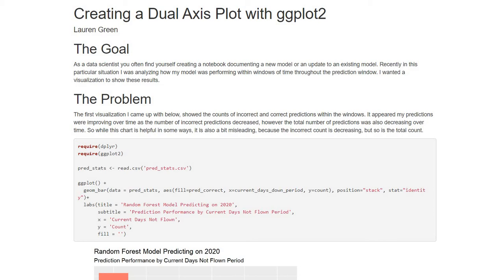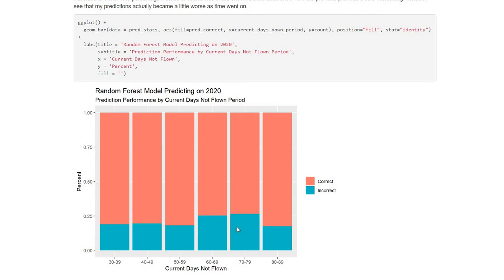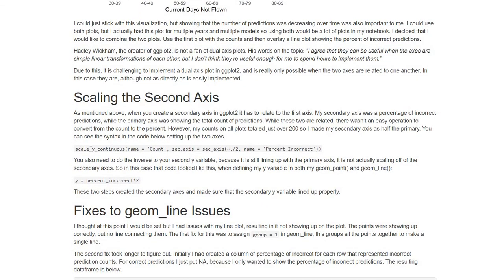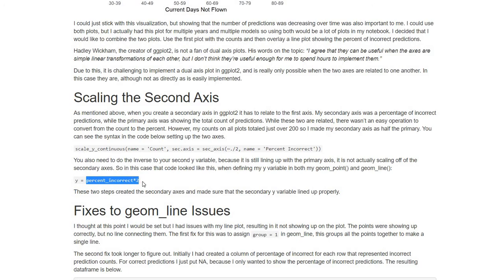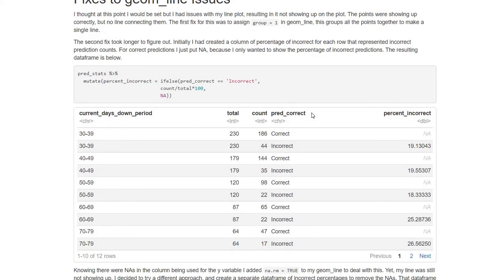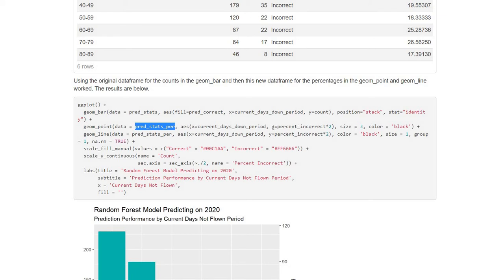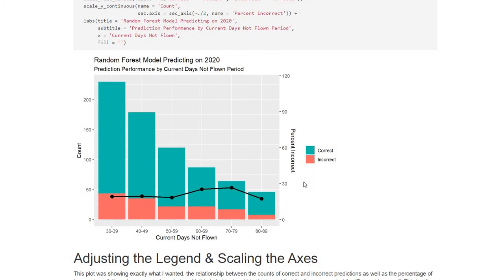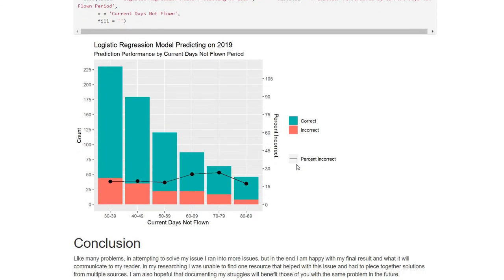Creating a Dual Axis Plot in GGPlot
As a data scientist, you often find yourself creating a notebook documenting a new model or an update to an existing model. Recently in this particular situation, I was analyzing how my model was performing within windows of time throughout the prediction window. I wanted a visualization to show these results.